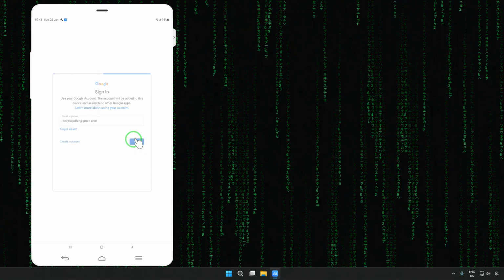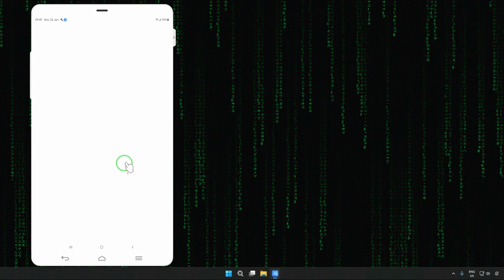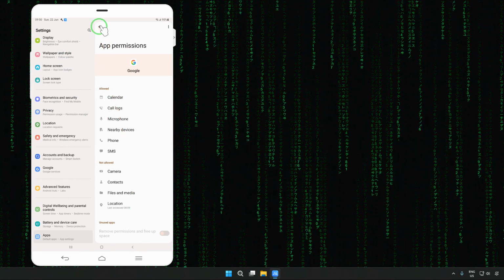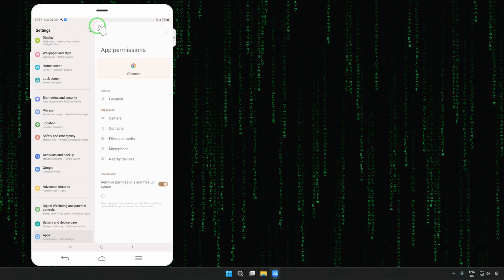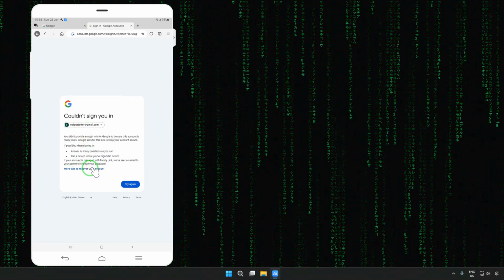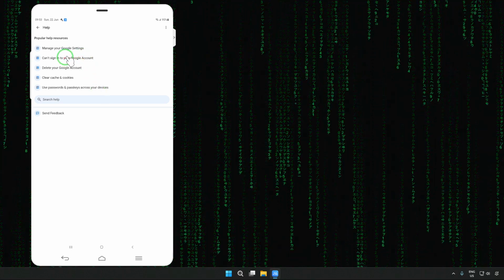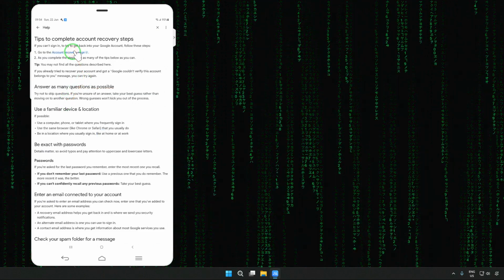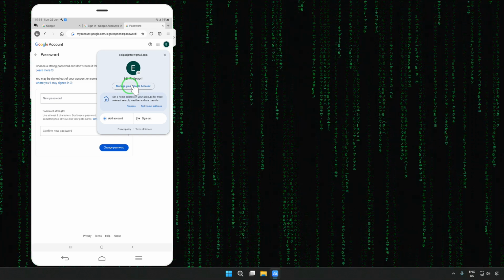Gmail Rescue Mission: How to Regain Access Without Recovery Details✅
Locked out of your Gmail account with no recovery email or phone number? Don't panic! 🚨 In this video, I'll walk you through step-by-step methods to regain access to your Gmail account, even if you’ve lost your recovery details.

✅ In this video, you'll learn:
How to access Google's account recovery page
What to do if you can’t use your phone number or recovery email
Tips to improve your chances of successful recovery
Best practices to secure your account after recovery

🔒 Stay Safe:
After recovering your account, be sure to update your password and enable two-step verification to protect your Gmail from unauthorized access in the future.
💡 This method is official, safe, and works in 2025 using Google’s verified recovery tools.
1. google couldn't verify that this account belongs to you

2. gmail account recovery without phone number and email

3. how to recover gmail id without recovery email

4. how to recover google account without phone number and recovery email

5. how to recover google account without phone number and recovery email 2025

6. how to recover gmail account without verification code 2025

7. how can i recover my gmail account without verification code?

8. how can i recover my gmail account

9. how to recover gmail account without verification code?

10. recover gmail account without verification

11. reset gmail account without verification

12. google account recovery page verify identity

13. how to recover gmail account,gmail account recovery without phone number and email

14. gmail account recovery problem

Gmail Account Recovery | How To Recover Gmail Account | Gmail Account recovery kaise kare 2025

Technology Welfare  Related Searches:---